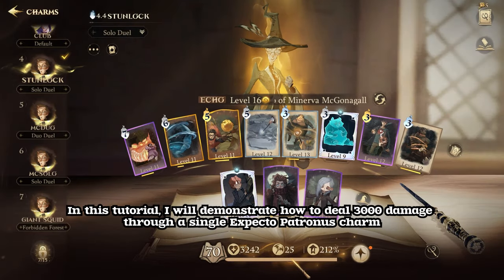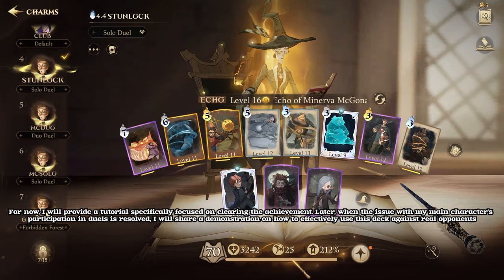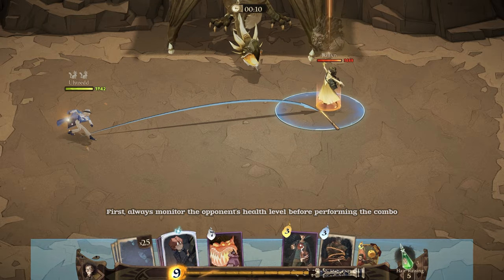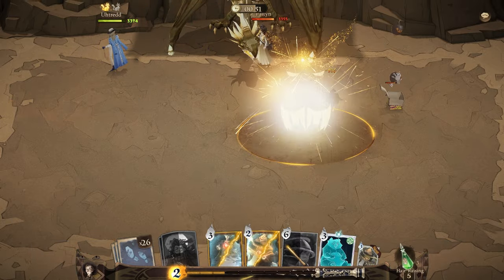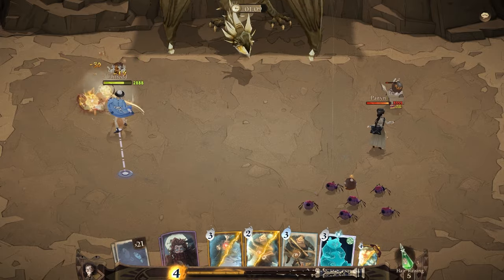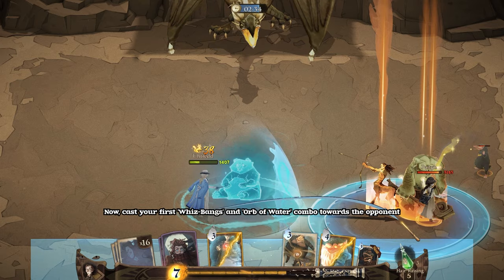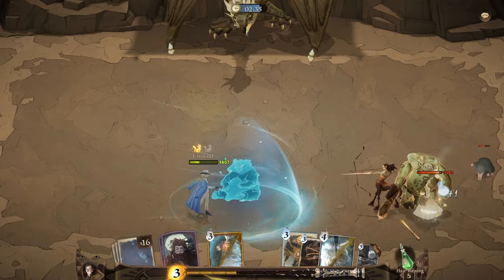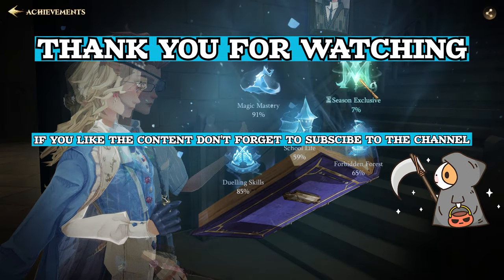💥DEAL 3000 DAMAGE💥 THROUGH 🦌EXPECTO PATRONUM🦌 - ACHIEVEMENT - HARRY POTTER MAGIC AWAKENED🧙‍♂️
I used 10-11 level charms to complete the achievement, so everyone can use these methods!

00:00 INTRO/DECK 🎬
00:52 EXPLANATION
04:38 ENDING 🏁
04:54 BEHIND THE SCENE ⁉️

Subtitles:
Portuguese (Brazil)
Russian
Spanish
Thai
German
Hindi
Indonesian